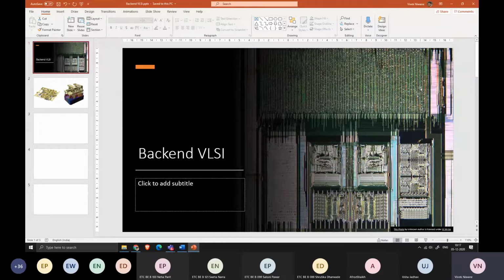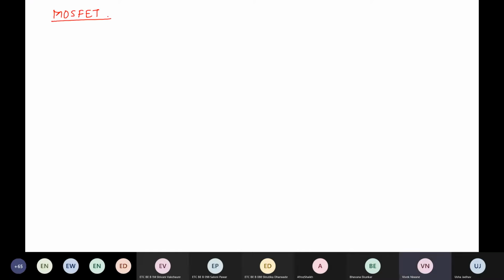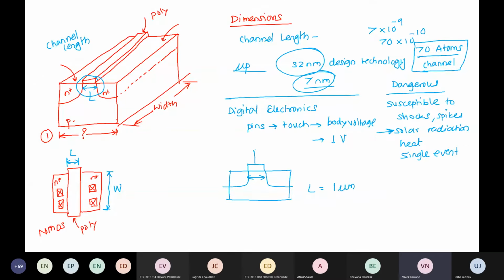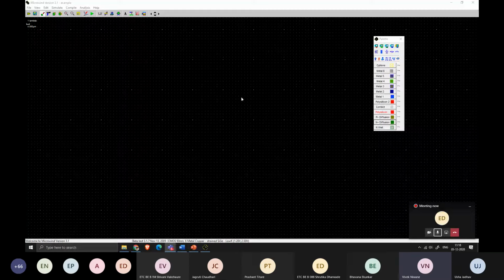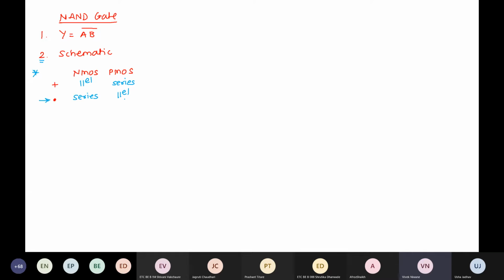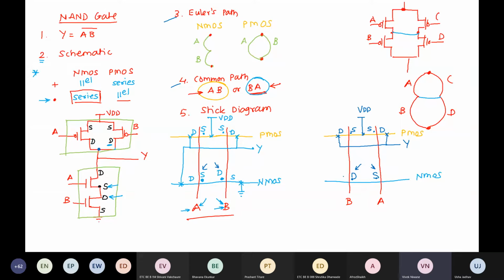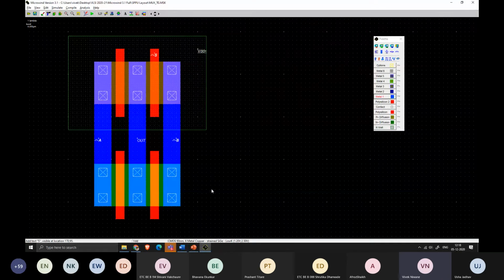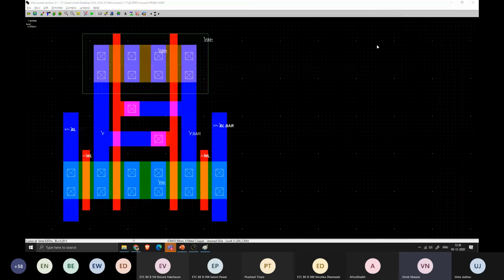VLSI practical : Microwind software concepts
Backend VLSI Seminar Microwind